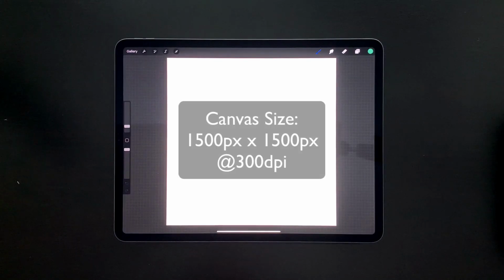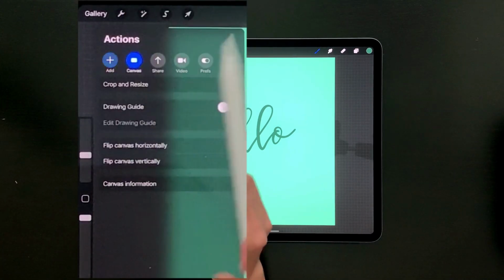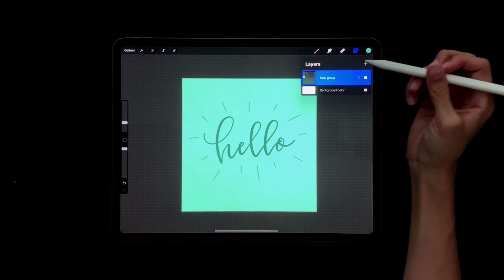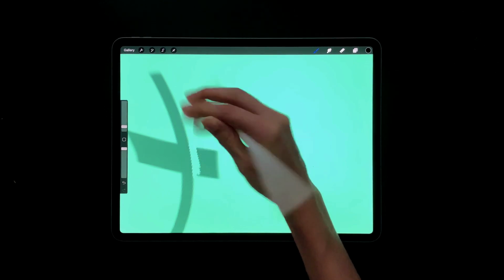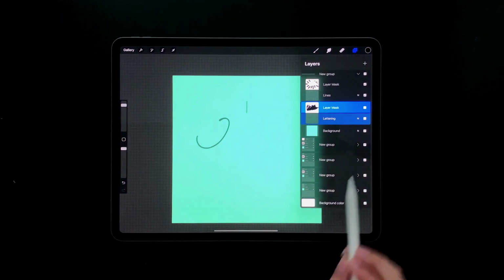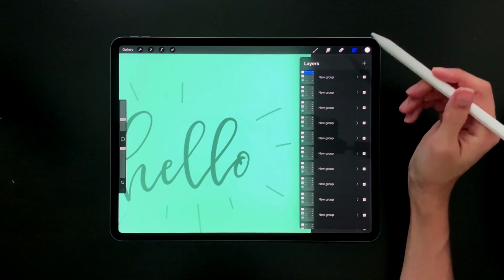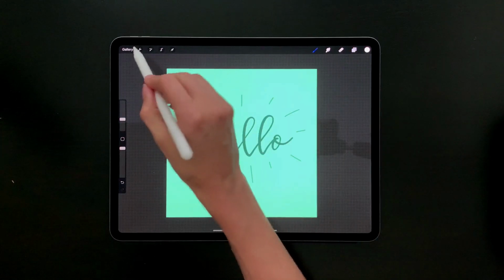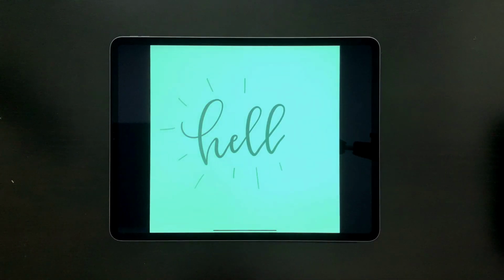Create an Advanced Animated Gif in Procreate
Pick up ALL of my Procreate lettering brushes for *free* when you become a free Every Tuesday email subscriber (nab over 50 other design freebies, too!) to grab em!

The colors used in this tutorial are: (HEX)
Dark teal
Light teal
Medium teal